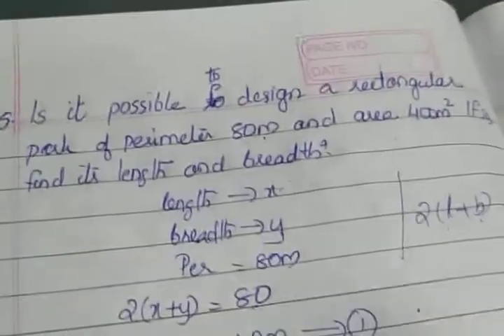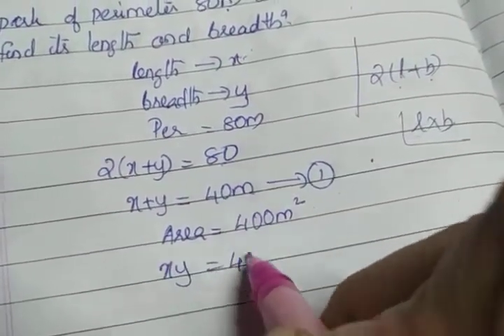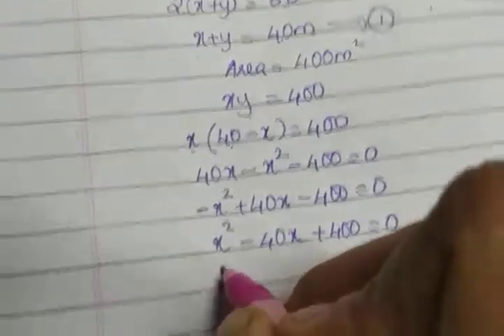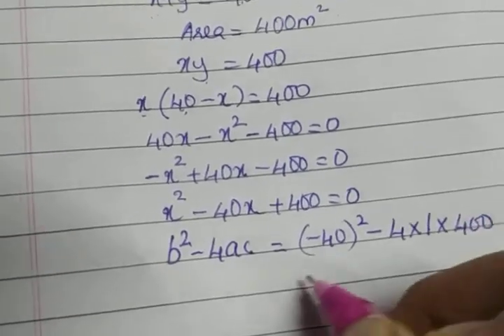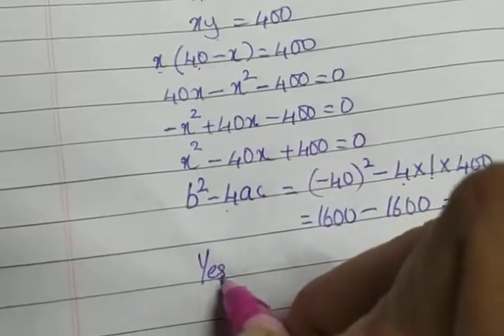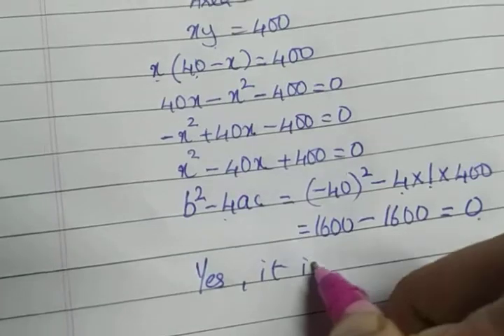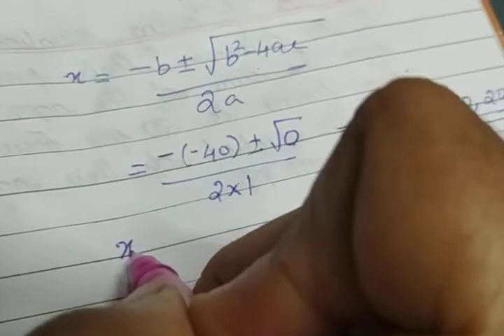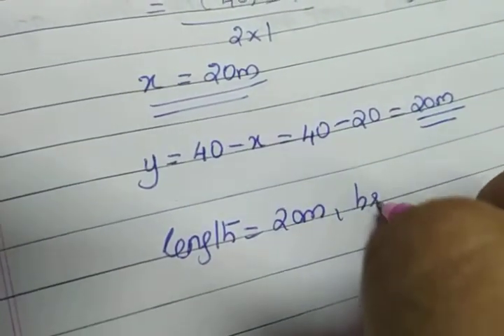Cbse X Maths Quadratic Equation (part 35)